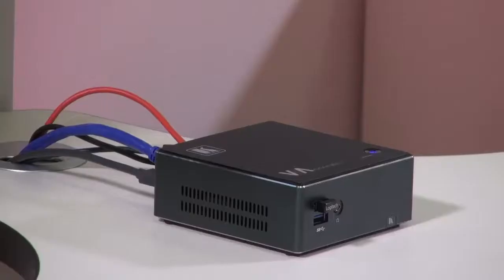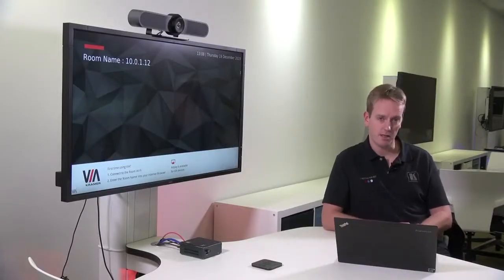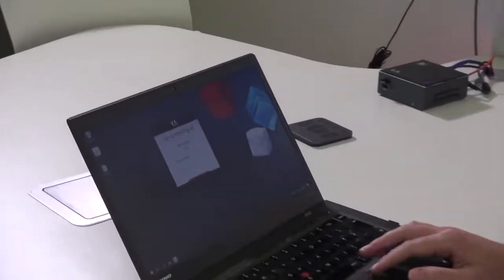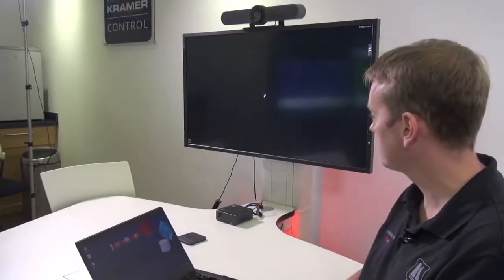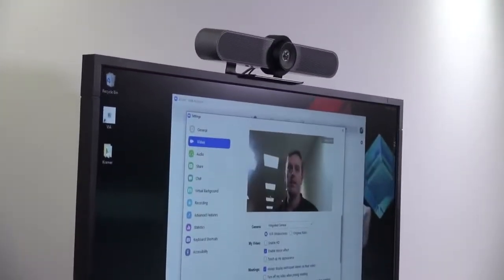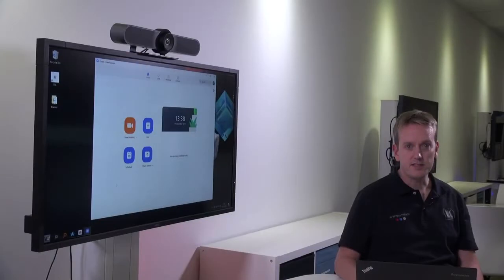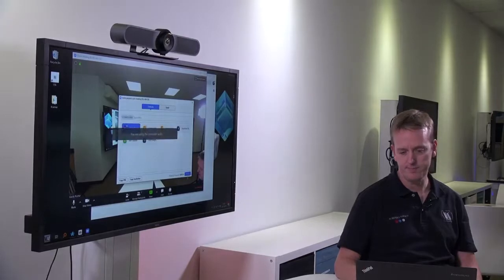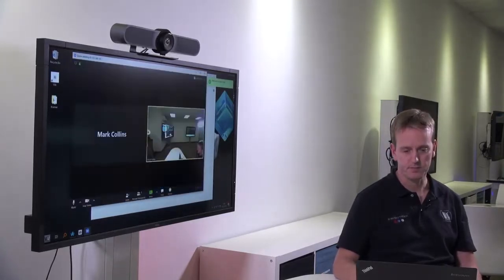Kramer Electronics VIA Connect PLUS Version 2.6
Kramer Electronics' VIA Versa is one of the latest v2.6 software features on the VIA Connect PLUS, that wirelessly connects to your Pro VC camera from your laptop. Upgrade v2.6 for the VIA Versa feature

Simultaneous Wired and Wireless Presentation and Collaboration Solution
VIA Connect PLUS provides simultaneous wired and wireless presentation and collaboration for a variety of spaces with no need for any additional hardware.

This cost−effective solution includes all the benefits of VIA Connect PRO together with an HDMI input. With any laptop or mobile device, meeting participants can display or stream full uninterrupted HD video (up to 1080p60), images and documents, or share any size file.

The whiteboard feature lets you annotate, sketch out ideas or edit shared documents on the main display from your device.

VIA Connect PLUS features mirroring for iOS (MacBook, iPad and iPhone), Lollipop OS 5.0 or newer (Android), and Chromebook. You can show up to four user screens on a single main display.